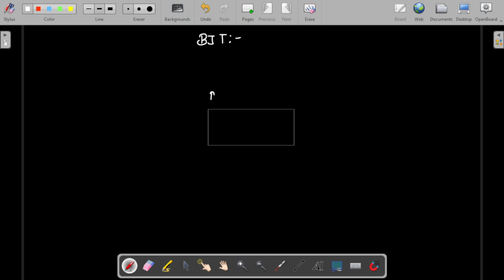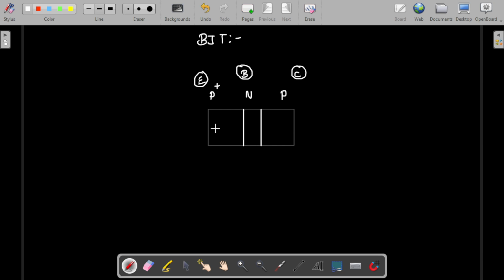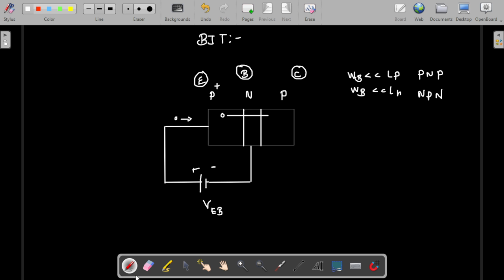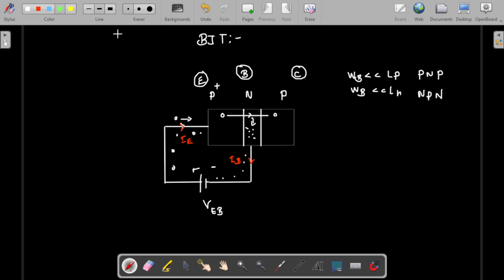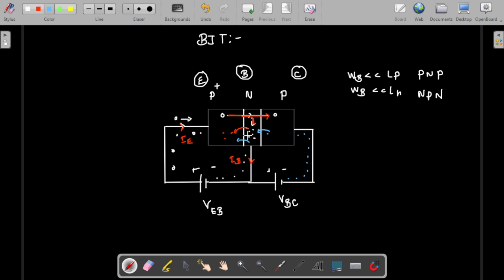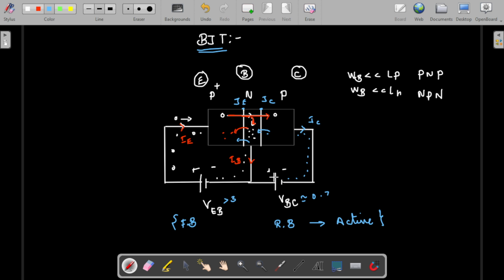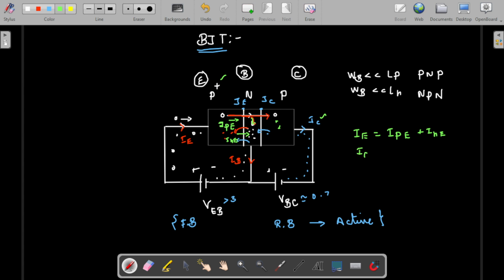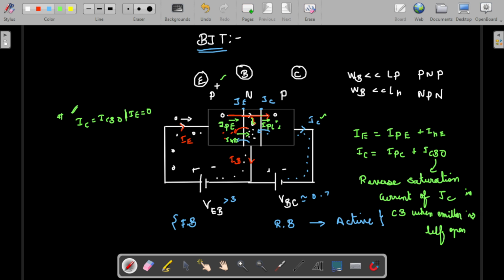56 BJT Construction & Working Explained | NPN vs PNP | Emitter, Base, Collector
Why does the Base need to be thin and lightly doped? 🤔

In this video on Engineering Logic, we break down the internal structure of the Bipolar Junction Transistor (BJT):

1.  **Construction:**
    * **Emitter:** Heavily Doped (Source of carriers).
    * **Base:** Lightly Doped & Very Thin (To pass carriers to Collector).
    * **Collector:** Moderate Doping & Large Area (To dissipate heat).
2.  **Working Principle:** How electrons flow from Emitter to Collector in an NPN transistor.
3.  **The Fundamental Equation:** $I_E = I_B + I_C$.